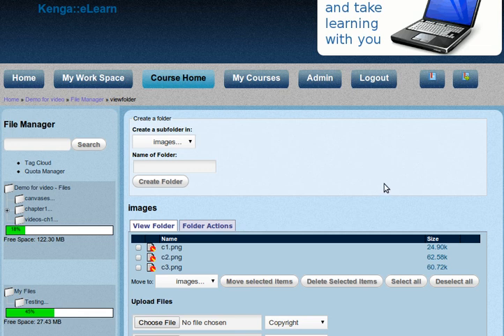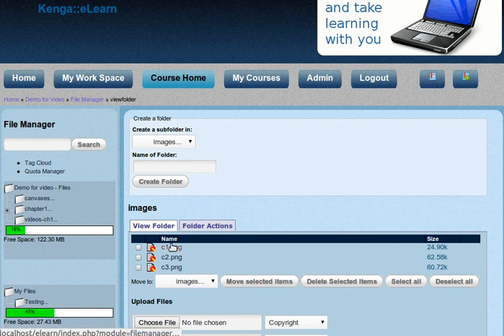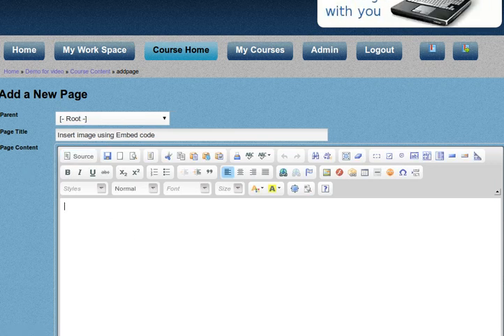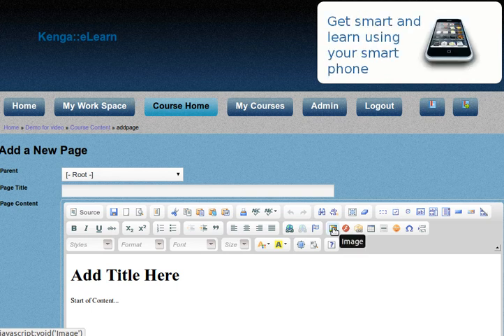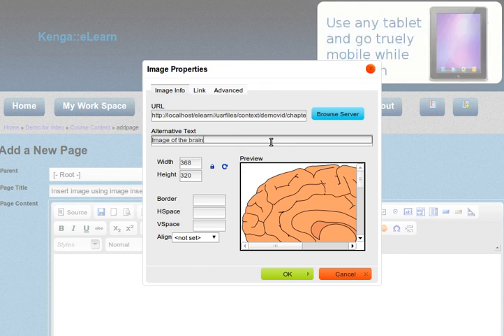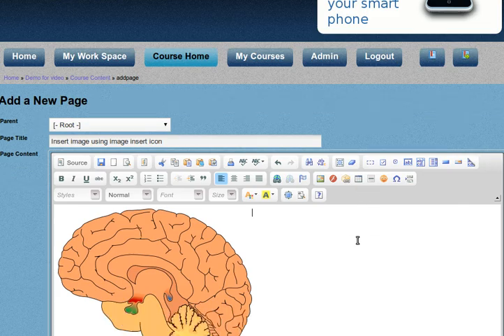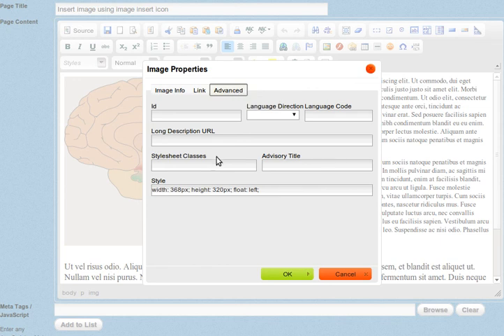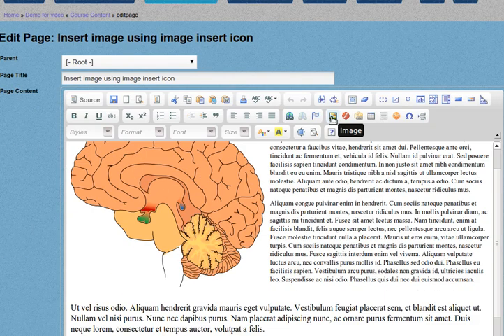Using file manager in Chisimba eLearning - inserting files into content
How to insert the uploaded files into your content